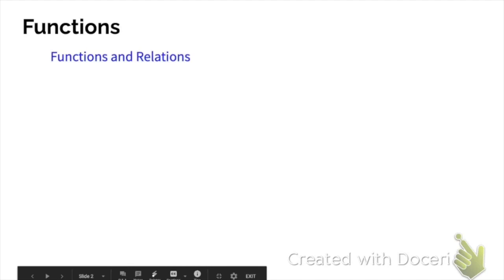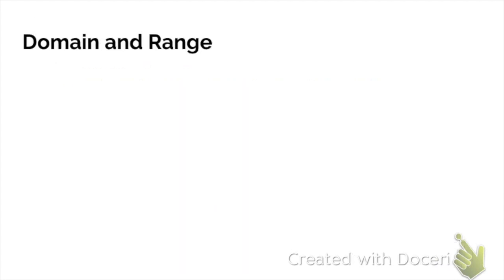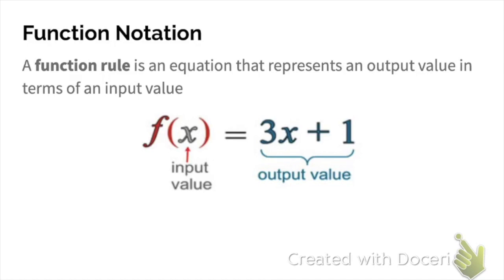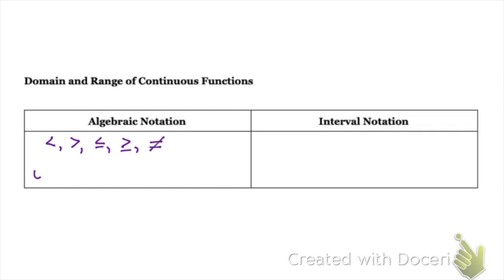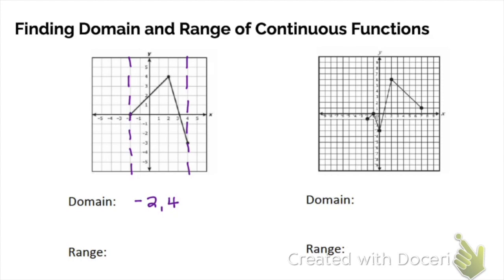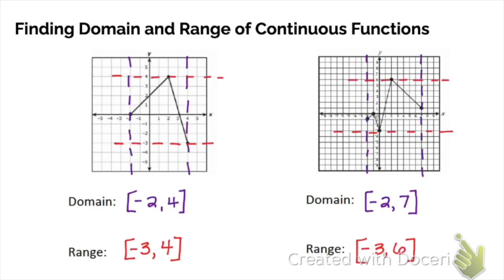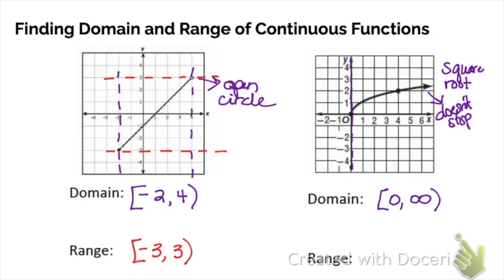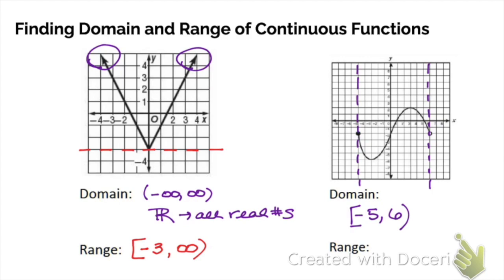Functions and Relations